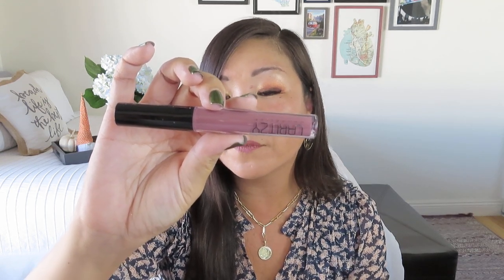Singles Swag | November 2021